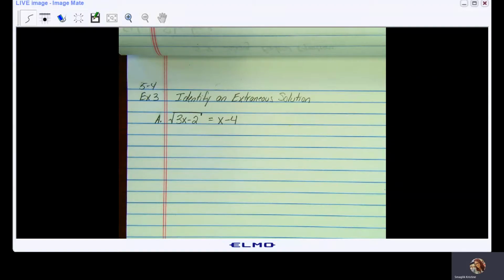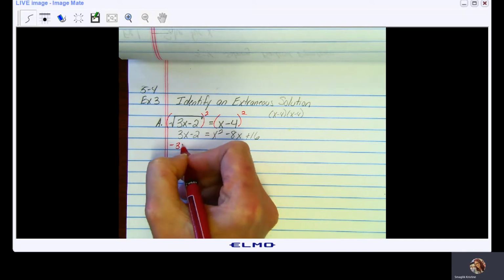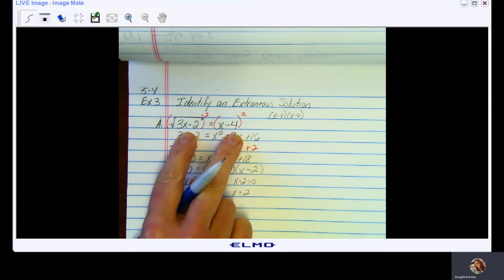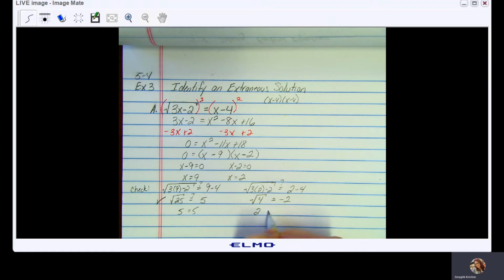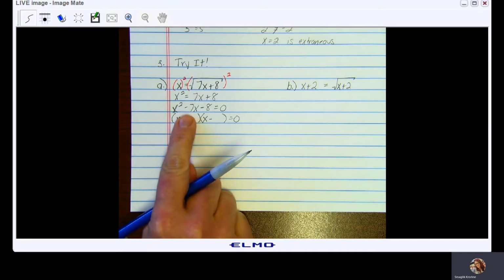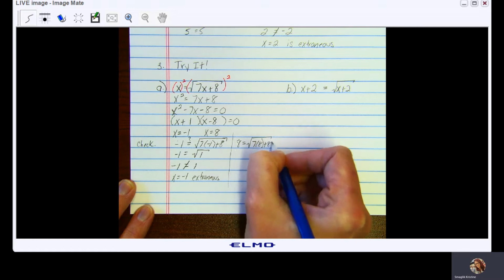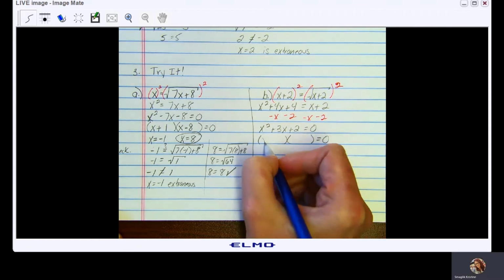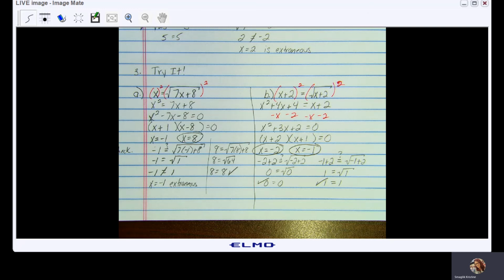5-4 Ex 3 Identify an Extraneous Solution